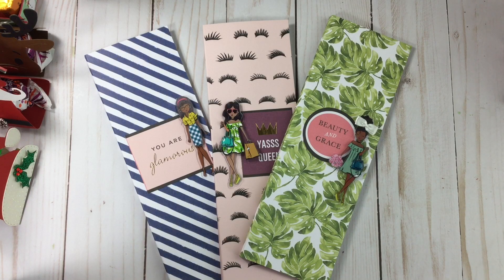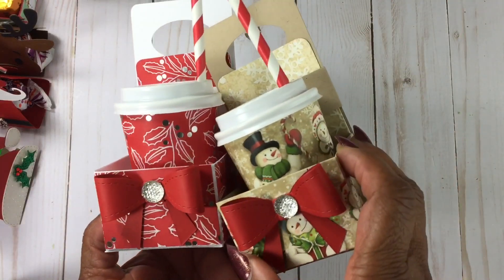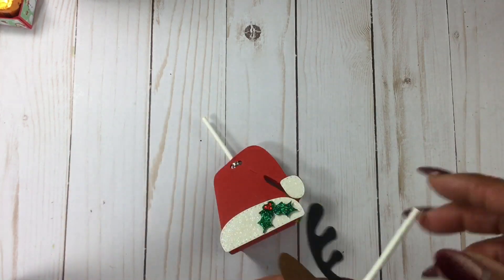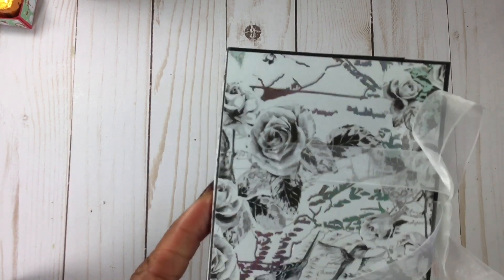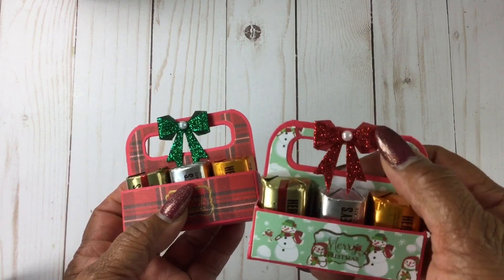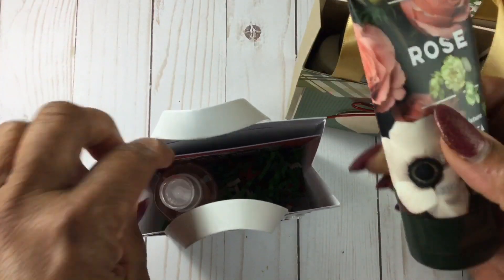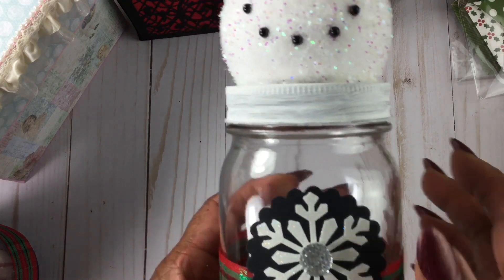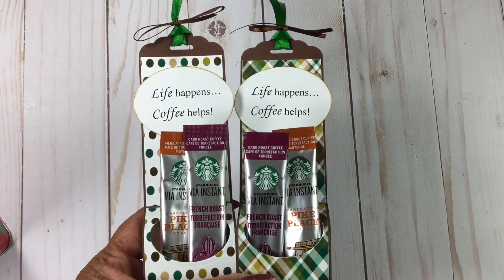Craft Fair Creations 2019